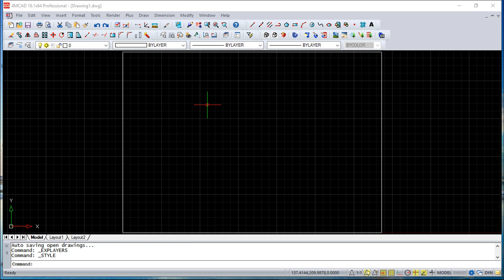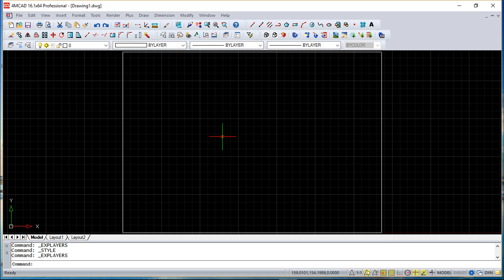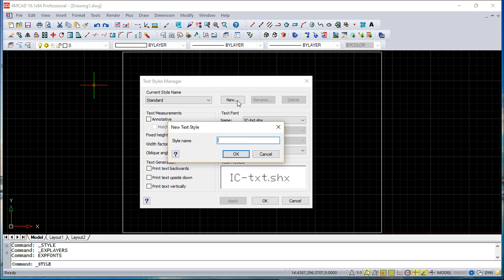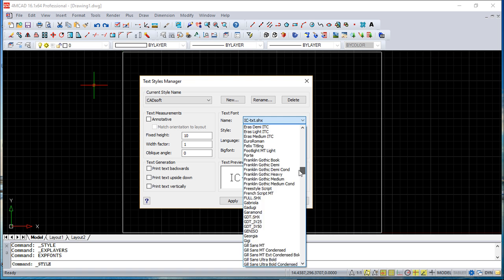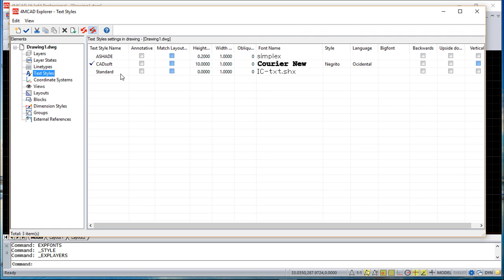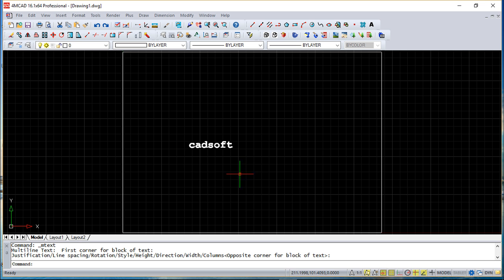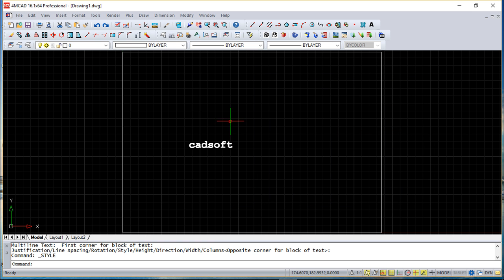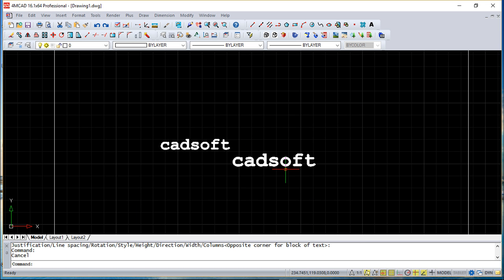4MCAD v.16 English - Lesson 17/55 - Text Styles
4MCAD v.16 English - Lesson 17/55 - Text Styles.